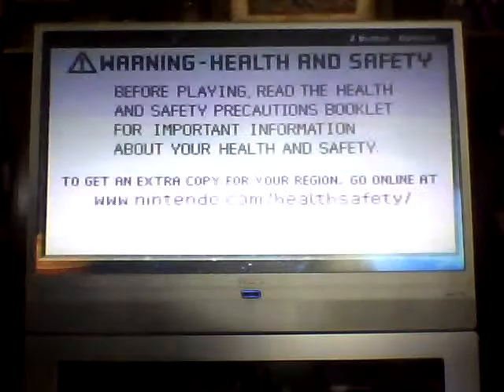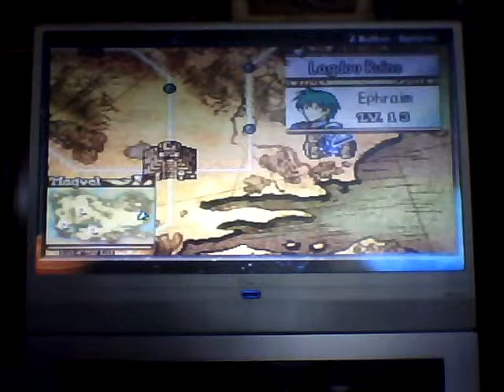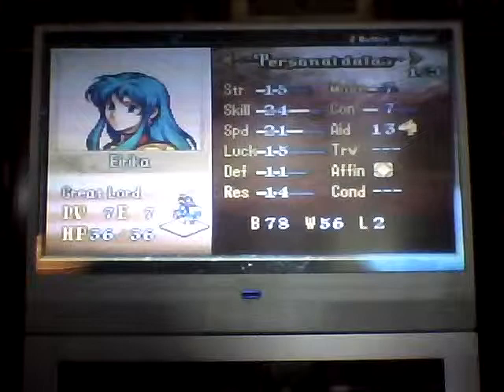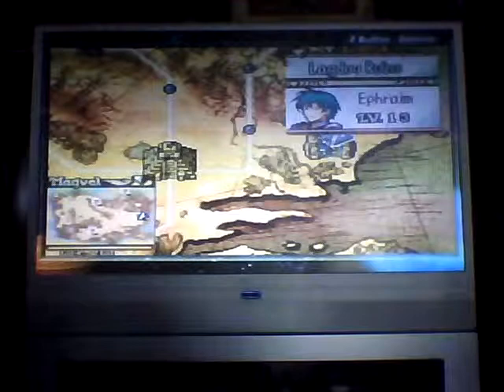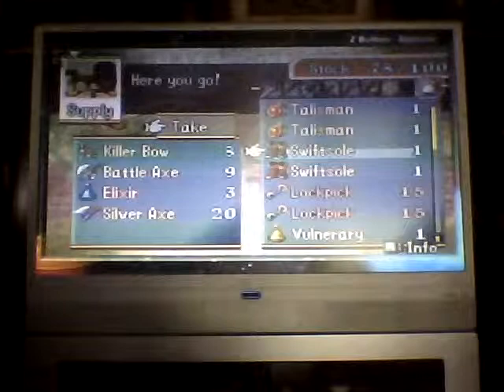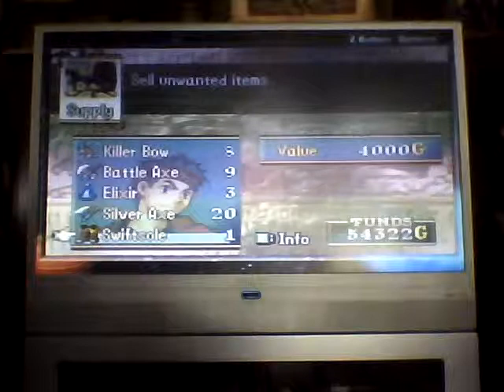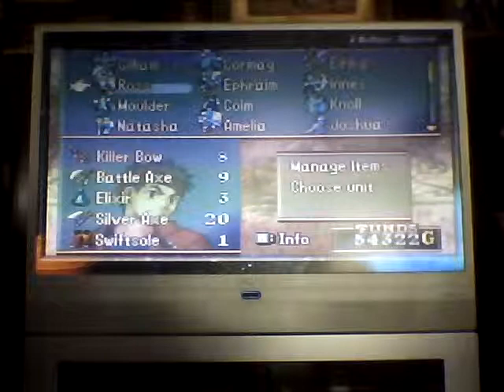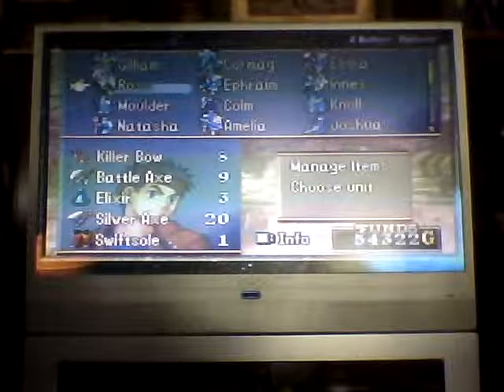Fire Emblem: The Sacred Stones Swiftsole trick Tutorial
A big shout out to the guys at Serenes Forest for the initial tutorial. Find them at serenesforest.net

Yes, i said Gaiden in the video. Its one of my favorites and I beat it right before doing this video, please forgive me.

A word of advice also for those playing on Hard: There is a different method to do this trick. If I ever beat the game on Hard, I will make a vid for that too. The tutorial I based this on at serenesforest lists how to do it on hard as well, if reading is your thing.

I realize how old Sacred Stones is, but for me its timeless, and an endless supply of replay value.

Anyway, this is to show you how to get unlimited Swiftsole items, which is also an unlimited money trick too.